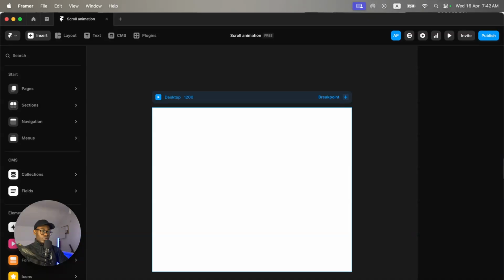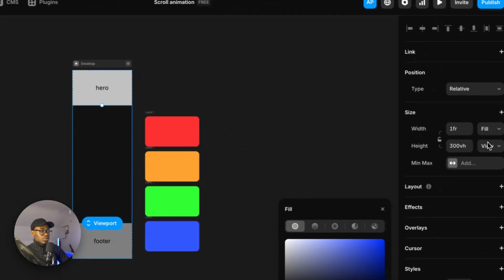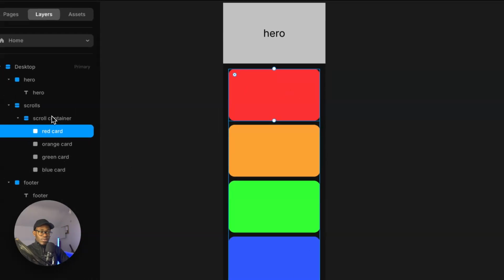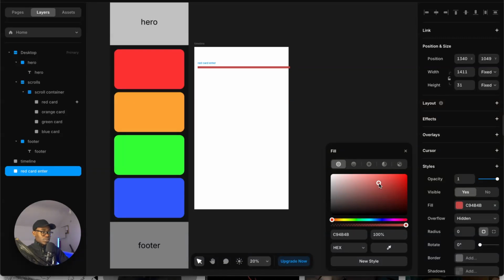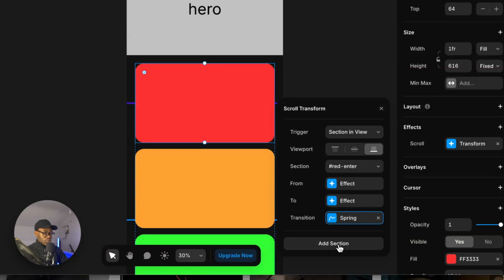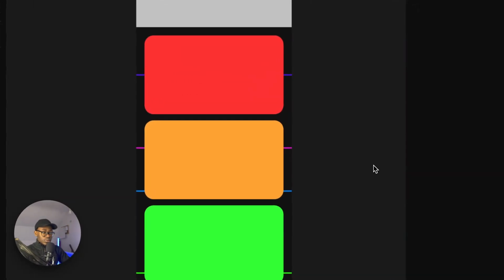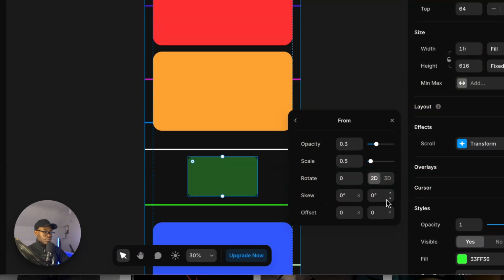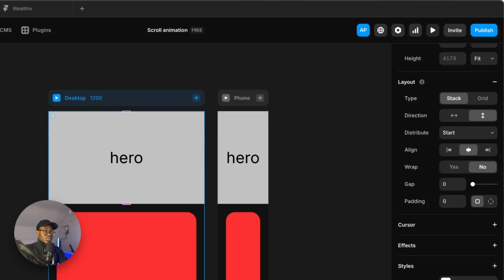Master scroll animation in framer in 23 minutes